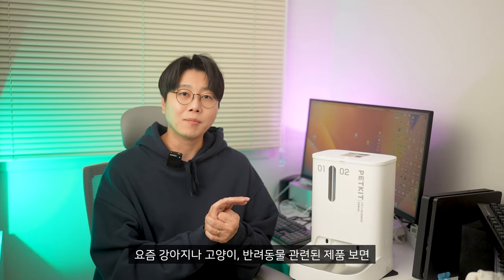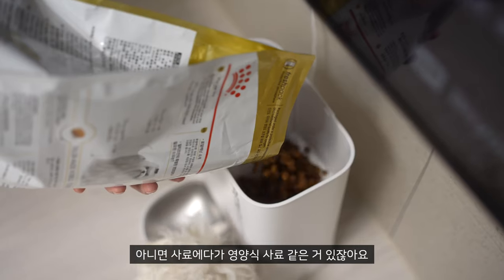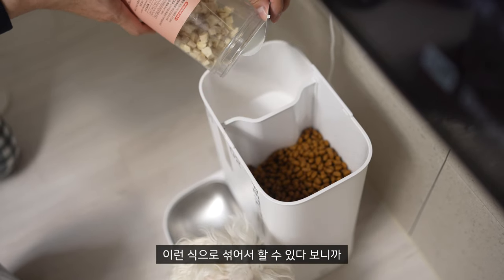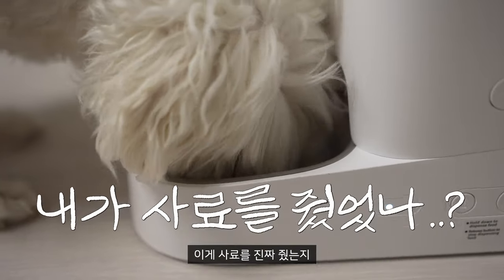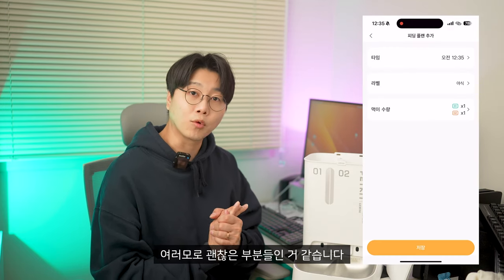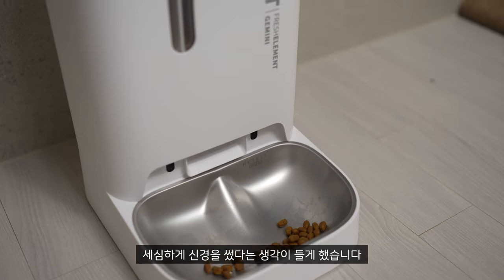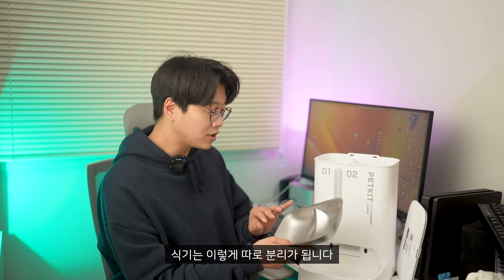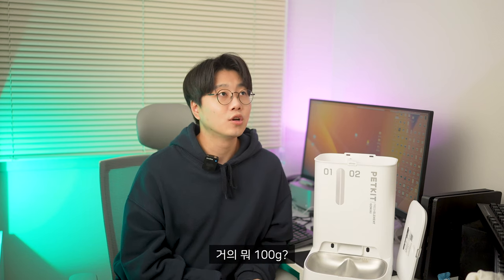🐶[리뷰] 1석2조 펫킷 제미나이 반려동물 자동급식기 실사용 리뷰 (앱 지원) | 강아지 고양이 간식 사료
"본 영상은 '(주)컴포인트'로부터 제품 및 제작비를 지원받아 제작되었습니다"

강아지를 케어하다보면 다른 종류의 사료를 섞어서 먹여야하거나
사료랑 간식, 이런식으로 줘야할 때가 있습니다.
그러면 보통 직접 섞어서 주는 경우가 많이 있는데,
오늘 리뷰할 자동급식기의 경우 두가지를 동시에 지급가능하다보니, 확실하게 반려동물들을 케어해줄 수가 있습니다!

공식쇼핑몰에서 펫킷 제미나이 자동급식기를 구입할 수 있습니다!

AI 영상 편집기 Vrew를 통해 자막을 생성하였습니다.